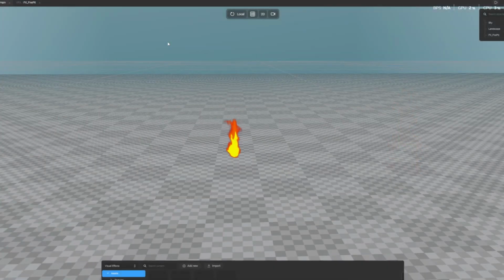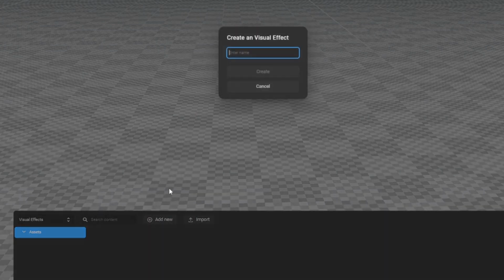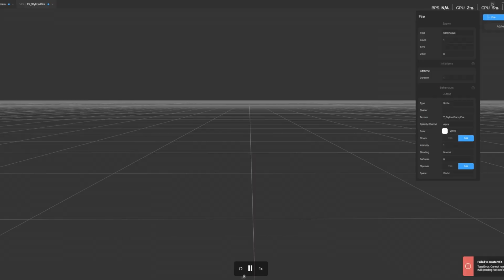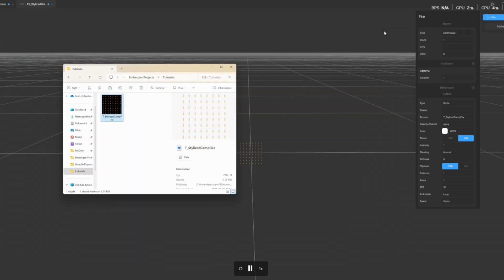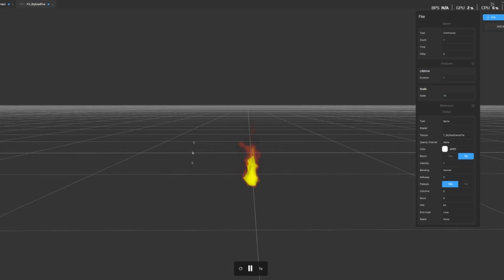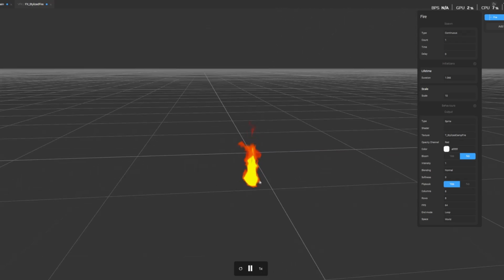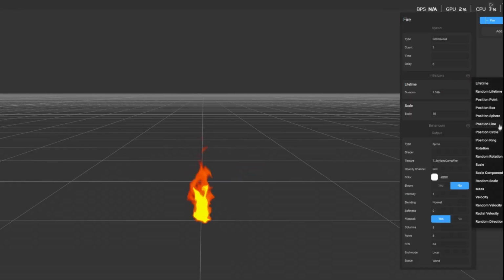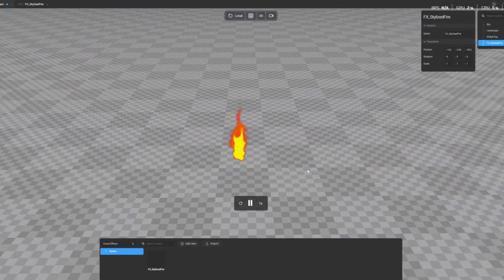Hology Engine VFX Tutorial 3 - Create Fire with Flipbook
How to create fire VFX with flipbook (With fire flipbook texture file link below)? In this tutorial, Orlando Orellana Gustafsson, who has been on assignment creating games using Hology Engine for 6 months, will be showing you how easy it is to use flipbook to create moving fire VFX!

Should you want to try Hology Engine for free, download